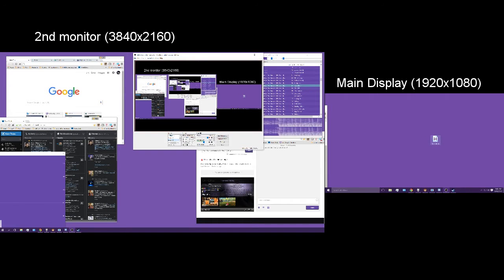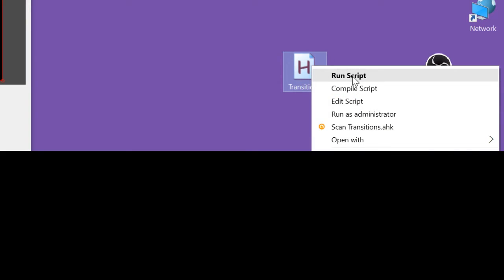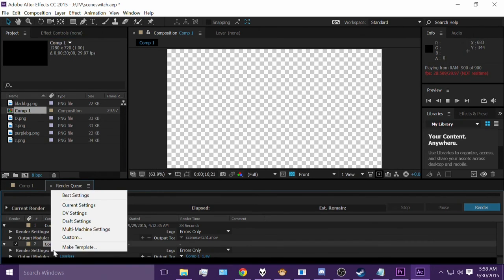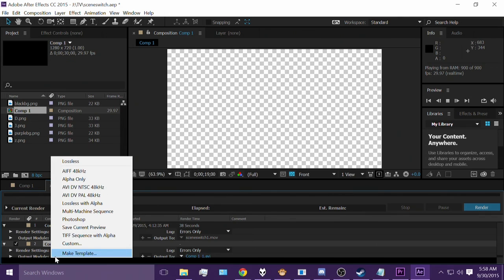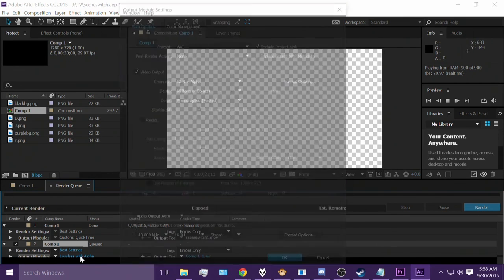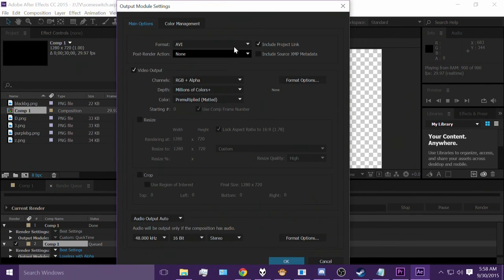OBS Multiplatform Transitions